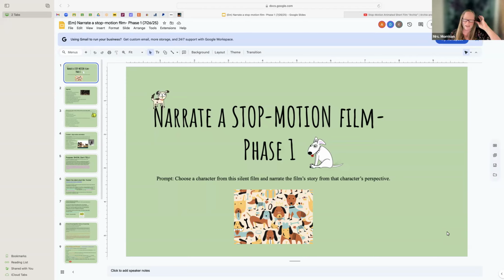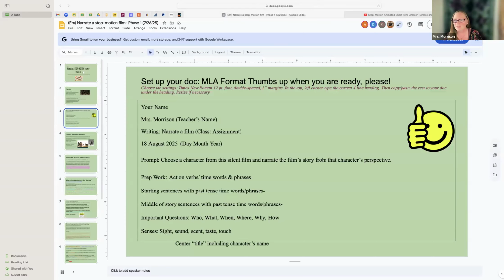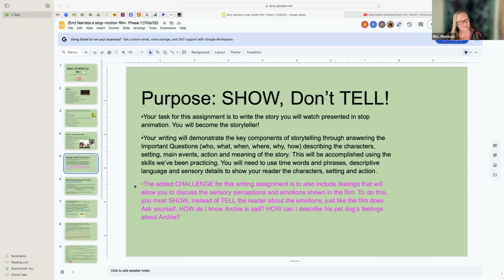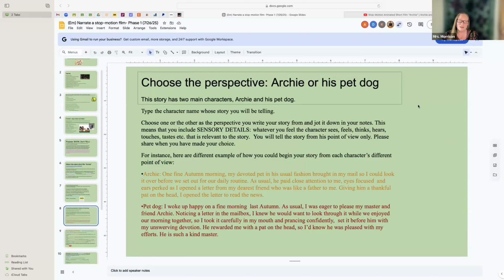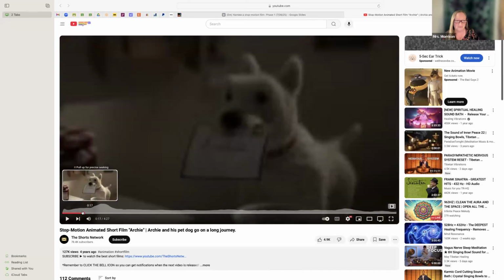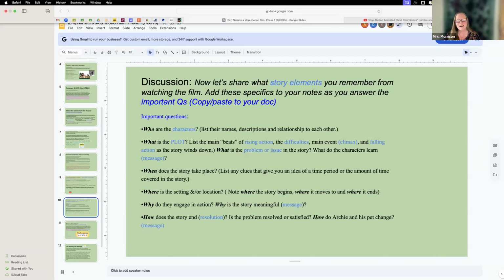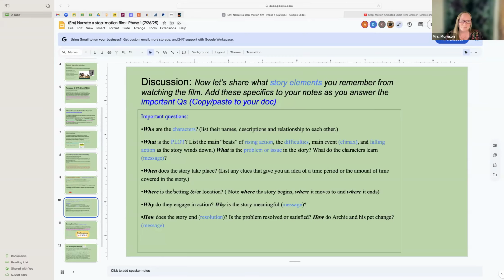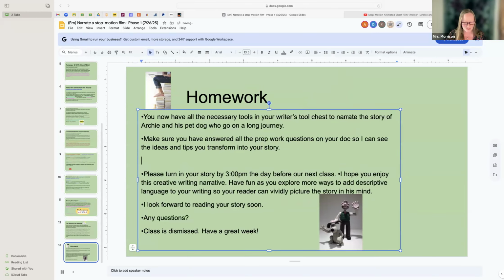Mrs Morrison Fri 400 500 8 1 2025